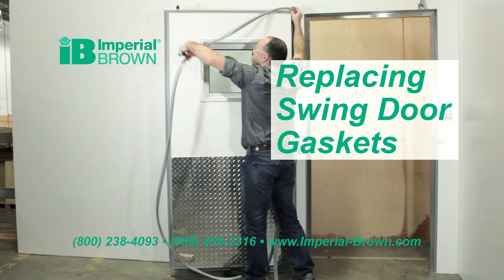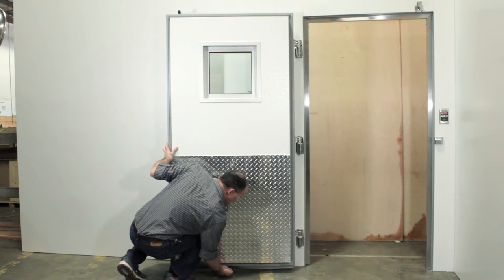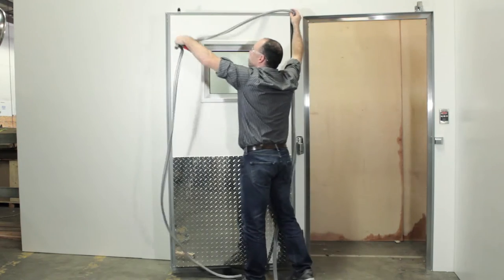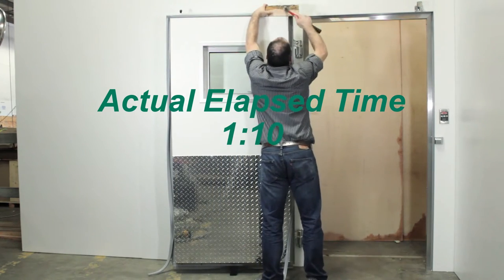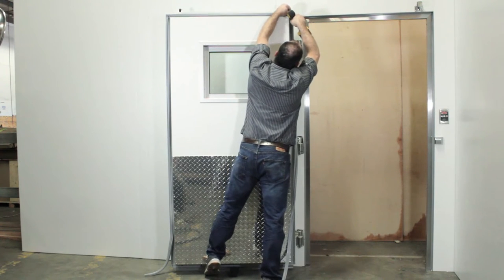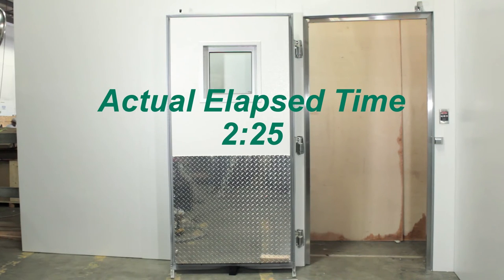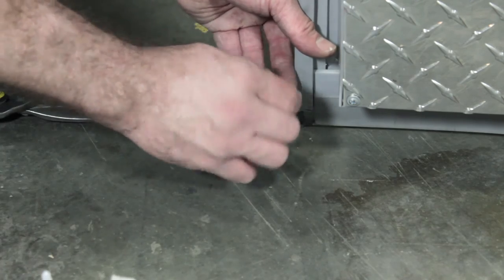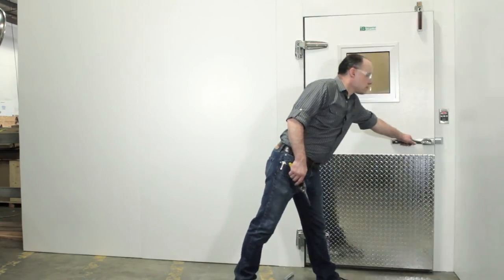How to Replace a Swing Door Gasket on a Walk-in Cooler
Replacing a swing door gasket for a walk-in cooler is an easy project and results in energy cost savings, more efficient cooling, and better resulting products.

This video demonstrates how to replace a walk-in swing door gasket. Plan 10-15 minutes to complete this project.

To replace a walk-in swing door gasket you need:
• A wedge to hold the door open
• A power drill with a Phillips head bit
• A hammer and a small wood block
• Scissors to trim the gasket
• Fast setting glue with the pads to finish the bottom of the gasket
• And a new gasket, the old gasket will be destroyed when it is removed.

Begin by blocking the door open using your wedge. Then use your power drill and a Phillips bit to remove the two screws holding the gasket in place at the top of the door.

With the screws removed, start working the gasket free from the door. Discard the gasket once it is removed, the old gasket is no longer usable.

Start installing the new gasket by aligning the gasket and hanging it on the top of the door. Carefully align the top corners of the gasket and seat them with soft taps using your hammer. Using the wood block will help seat the larger lengths of the gasket.

When the gasket is properly seated on the top of the door, insert the two screws to hold it in place and begin to work down both sides of the door, seating the gasket as you move downward.

With the gasket in place and fully seated, there is a small amount of trim required on the gasket ends. Use your scissors or even tin snips to trim the loose ends of the gasket, then apply a small amount of quick setting glue to the gasket end pads and place them into each end of the gasket, holding them in place an appropriate amount of time for the glue to take hold.

This completes the gasket replacement process. Remove the wedge from the door and test the door and gasket for proper closing and sealing. You may need to adjust the latch and other hardware to accommodate the new gasket.

More technical videos are available directly on the Imperial Brown YouTube channel. Leave us a comment on YouTube, Facebook, or Twitter and let us know how your adjustment went or to suggest another video.